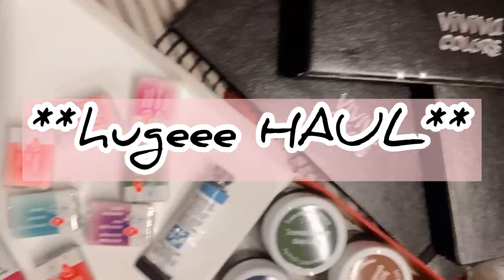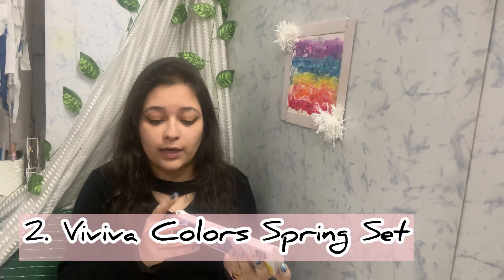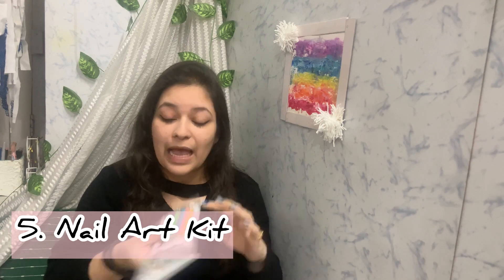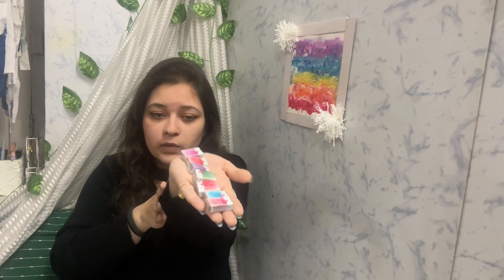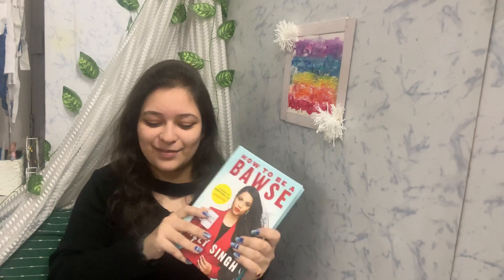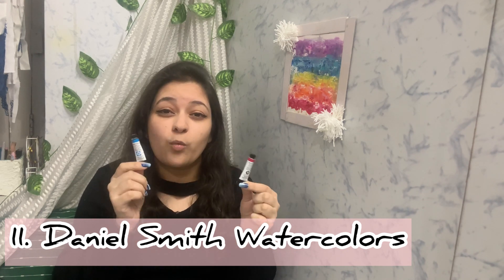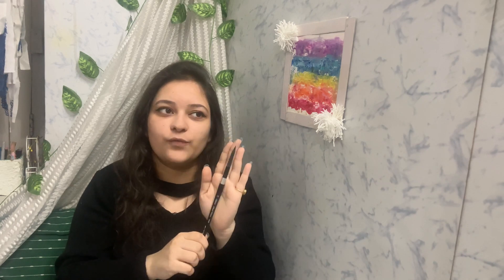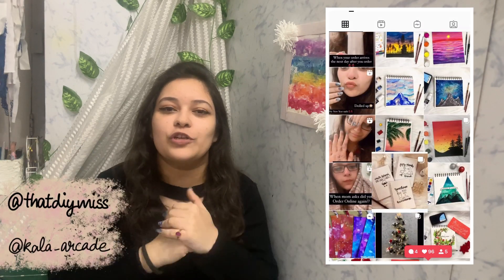WHAT I GOT FOR CHRISTMAS/NEW YEAR 2021!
i feel so so grateful for all the things I got for Christmas and New year this time. super happy to share this HAUL with you guys.. hope you guys enjoy it and do share with me in the comments what was your favorite item!!

LINKS!!

White nights watercolors
White nights gouache
Kabeer Art Stencil brushes
How to be a BAWSE by Lily Singh
Camlin Fluid Art Kit
Nail Art Kit
Princeton Brushes
Danielsmith Watercolors
Da Vinci Brushes
To shop Viviva Colors Products:

(Get 15 days FREE with this link)

*binge worthy videos of mine*

Everything in this video is created by me (Mahima Tiwari) unless otherwise mentioned. Thank you for supporting.